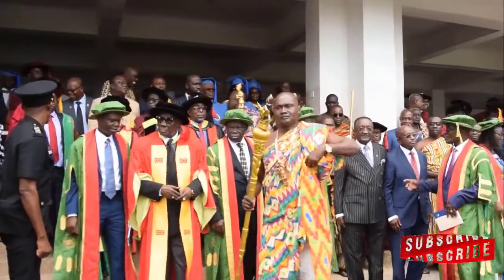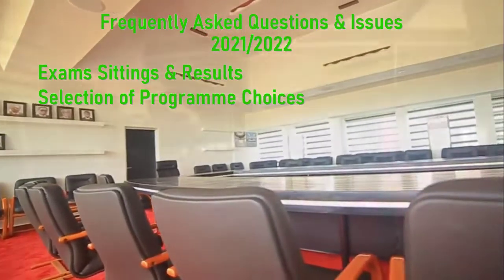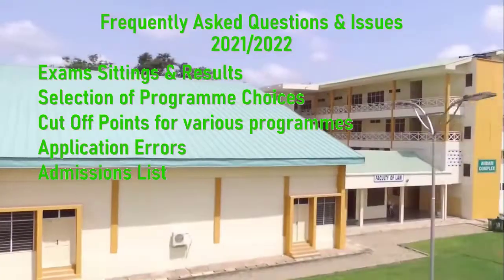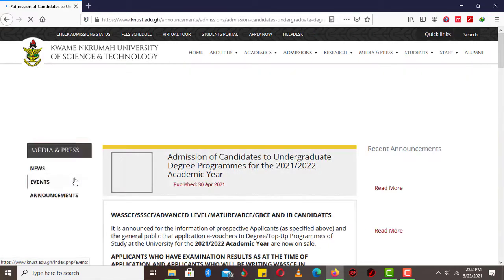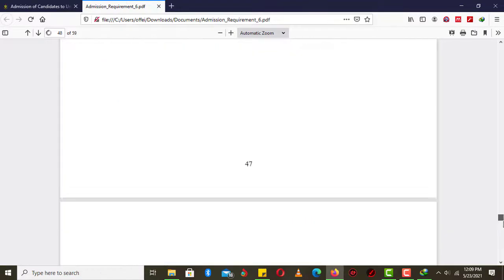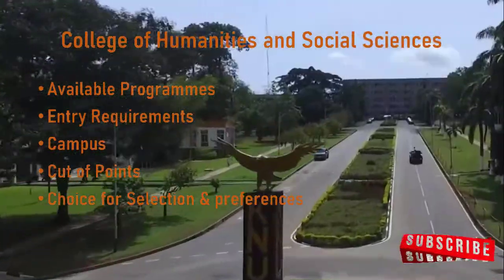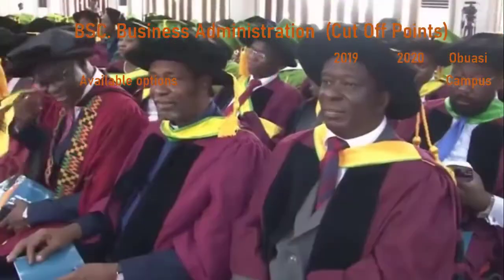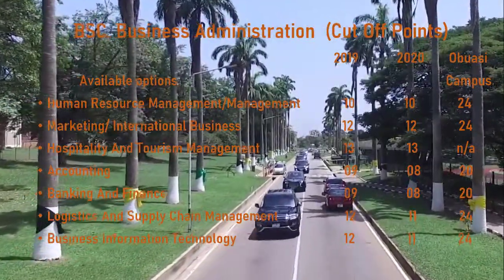Avoid selecting ambitious programmes at KNUST and gain admissions succesfully.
What programme to select as your 1st, 2nd , 3rd and 4th choice
College of Humanities and Social Sciences

1. What programme to select as your 1st, 2nd ,3rd and 4th choice at the College of Health Science
2. What programme to select as your 1st, 2nd ,3rd and 4th choice at the College of Engineering
3. What programme to select as your 1st, 2nd ,3rd and 4th choice at the College of Art and Built Environment.
4.What programme to select as your 1st, 2nd , 3rd and 4th choice  College of Humanities and Social Sciences
5. What programme to select as your 1st, 2nd , 3rd and 4th choice  College of Agriculture and Natural Resource
6. Watch this video and select the right programmes at the Kwame Nkrumah University of Science and Technology for the 2021/2022 academic year. Part 1
7.Watch this video and select the right programmes at the Kwame Nkrumah University of Science and Technology for the 2021/2022 academic year. Part 2